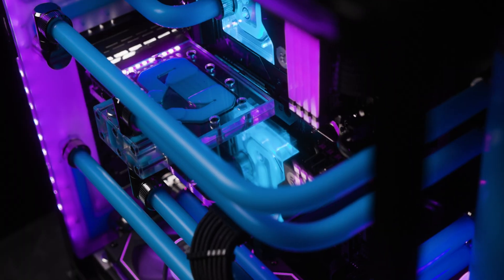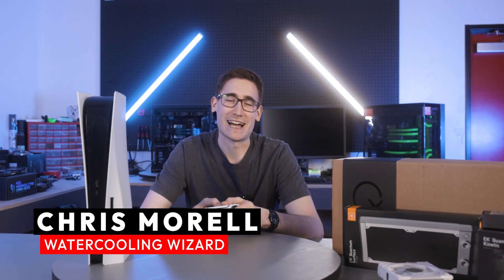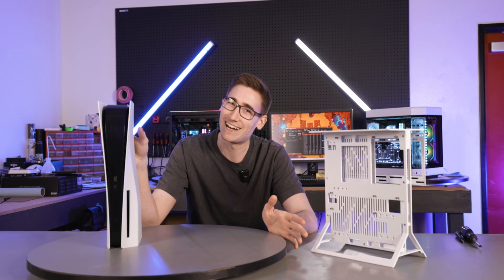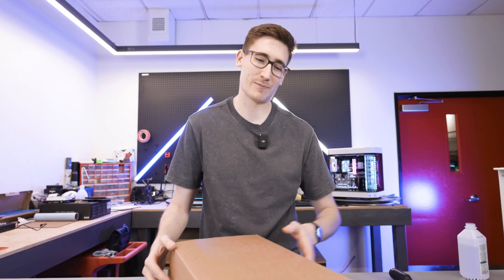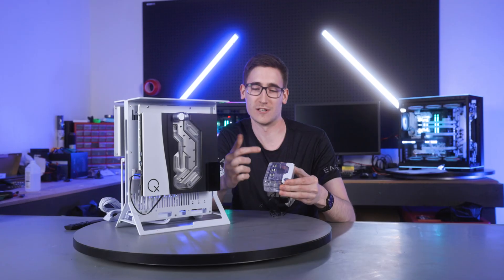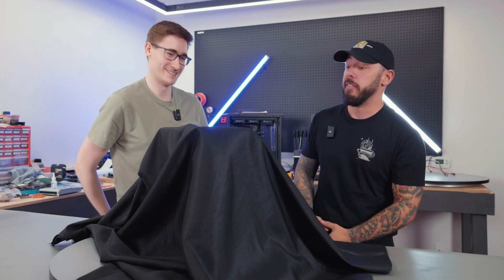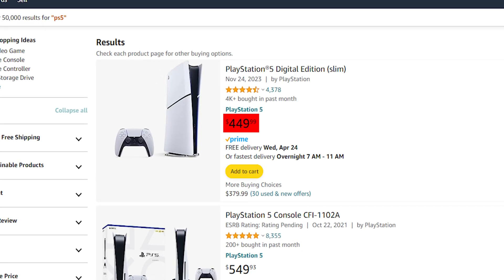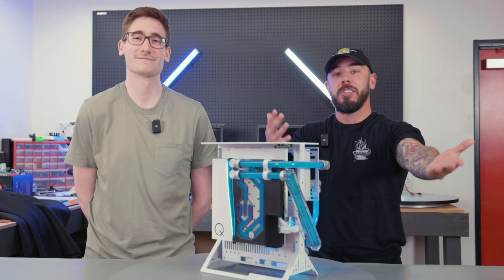WE WATERCOOLED A PS5...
I can't believe we watercooled a PlayStation 5! Dive into the jaw-dropping world of extreme cooling as we transform Sony's iconic console into a liquid-cooled marvel using EK Watercooling's QuantumX CoolingStation Monoblock. No performance boost? No problem! We did it for the love of science and because, let's admit it, it looks absolutely stunning! As experts in watercooling PCs and PC builds, this unique challenge was a thrilling departure. Don't miss out on the excitement and the breathtaking results of this one-of-a-kind build!